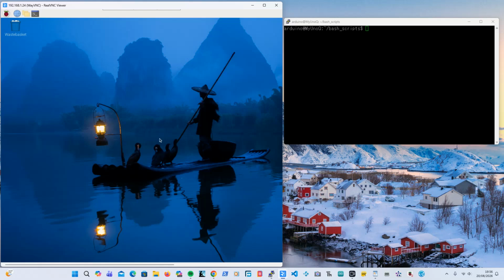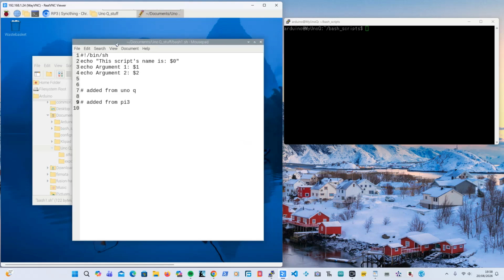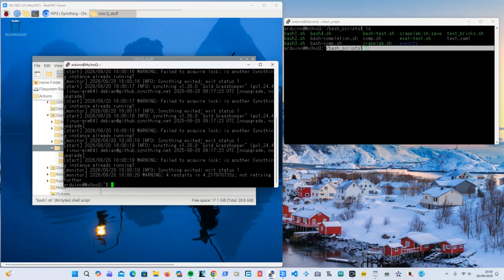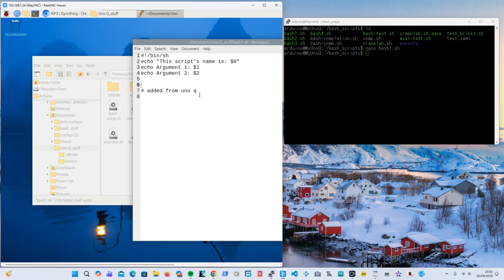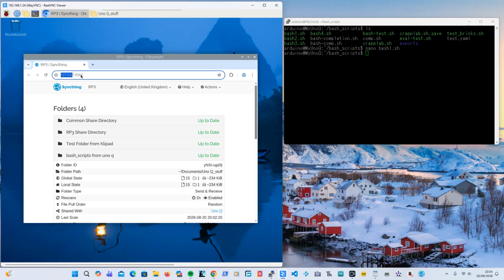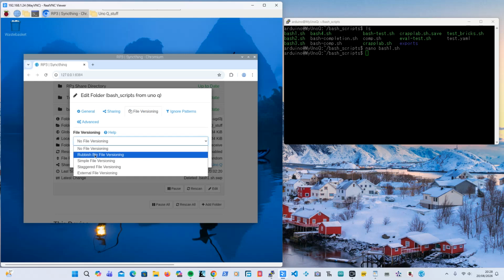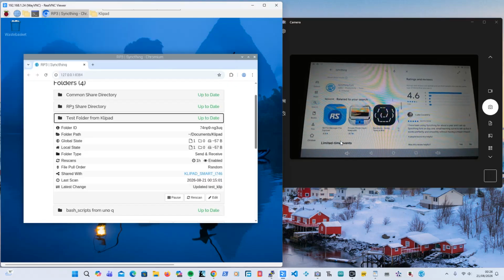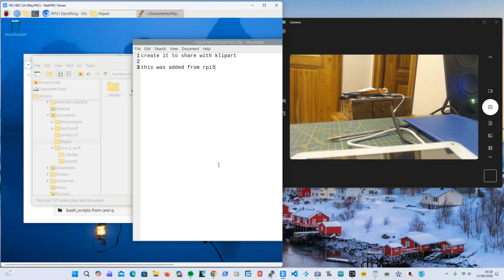Using Syncthing to share folders with an Uno Q, an iphone and an android tablet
This video shows that you can use Syncthing on other devices including an Uno Q. I'm sure that it will work a Ventuno Q too but I haven't got one yet.

In my previous video (Managing files on all my devices using Syncthing. I showed all the steps necessary to install Syncthing on a Raspberry Pi but I believe (I'm not certain) that all you need is the curl command and the echo "deb. It's probably best to try it without the update/upgrade in case it wrecks your dependencies.